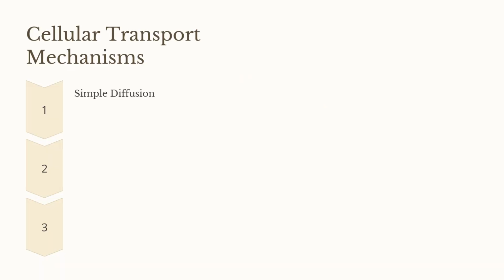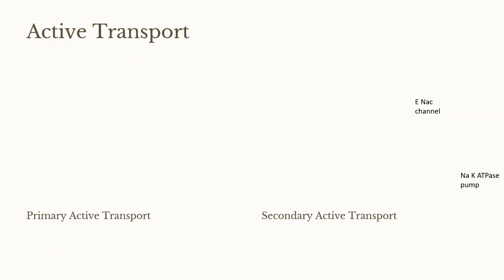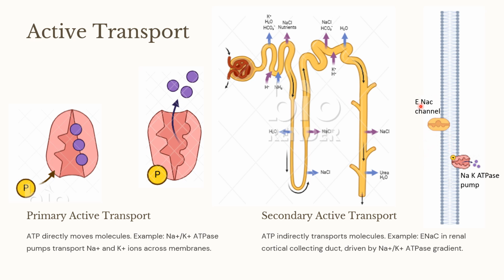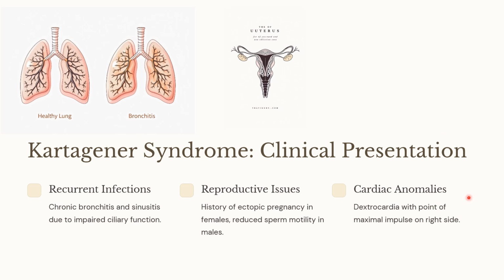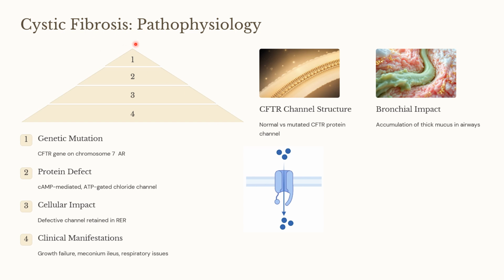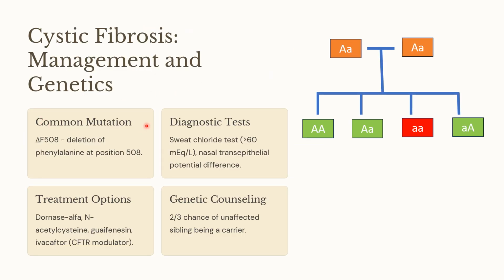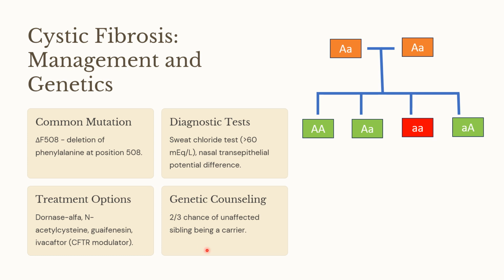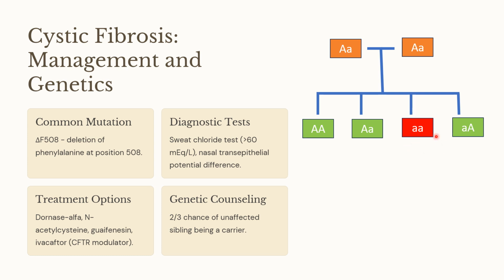Transport(Simple, facilitated diffusion, active and secondary active ) Kartageners/Cystic Fibrosis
From simple diffusion to facilitated diffusion, and primary and secondary active transport, we’ll break down the essential processes that allow cells to move molecules in and out.

In this video, we explore two important genetic disorders—Kartagener's Syndrome and Cystic Fibrosis. Learn how these conditions affect the body, their underlying genetic causes, and the symptoms that individuals experience. We’ll also discuss the impact these diseases have on organ systems, particularly the lungs and respiratory functions. Whether you're a student of biology or just interested in learning about these rare conditions, this video offers an in-depth look at these fascinating yet serious diseases.

Timestamps: 0:00 - 0:15 - Introduction
0:15 - 3:53 - Cellular Transport Mechanisms
3:53 - 6:38 - Symptoms and Pathogenesis in Kartagener’s Syndrome
6:39 - 11:48 -Cystic Fibrosis
11:48 - 12:23 - Conclusion